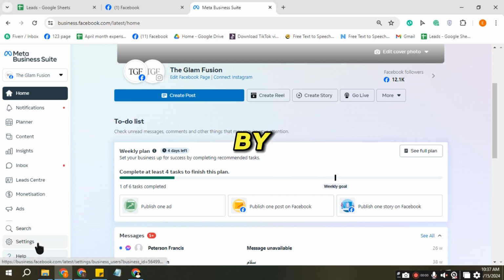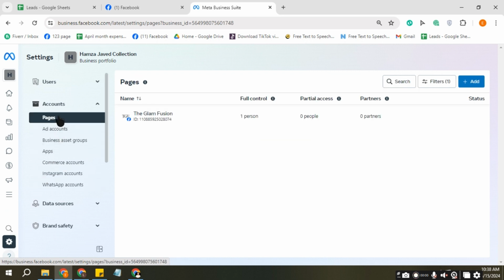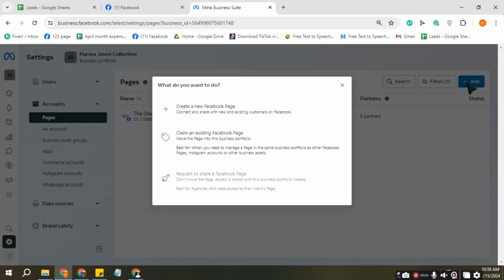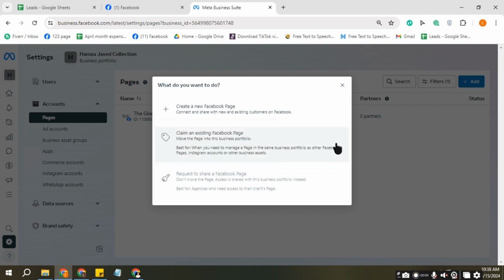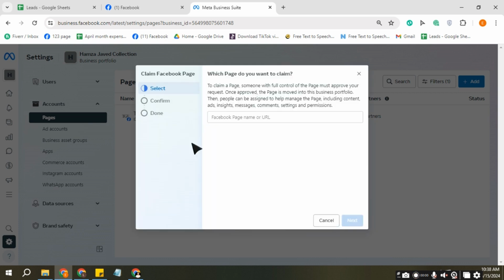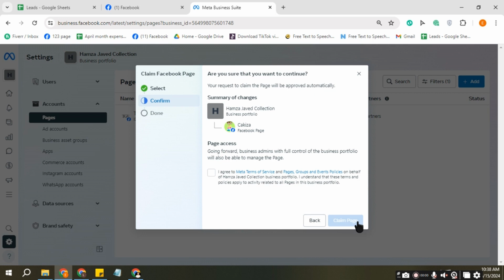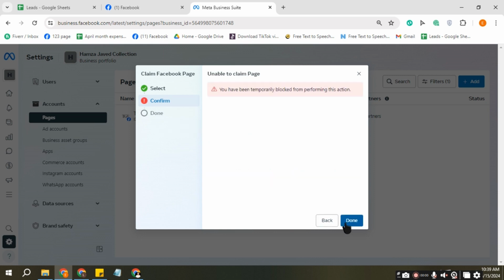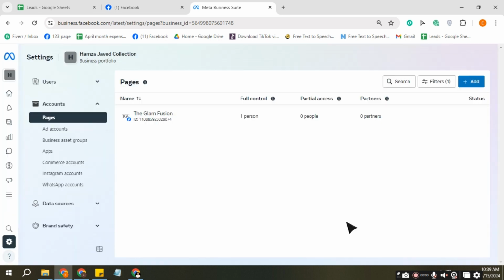How to Add Facebook Page in Business Manager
Learn how to add a Facebook page in Business manager with this easy step-by-step tutorial. Simplify your social media management today!